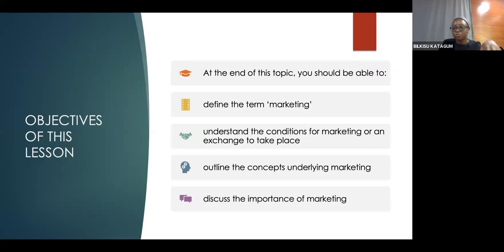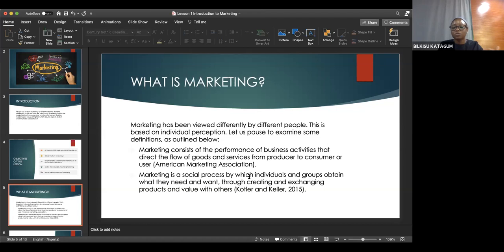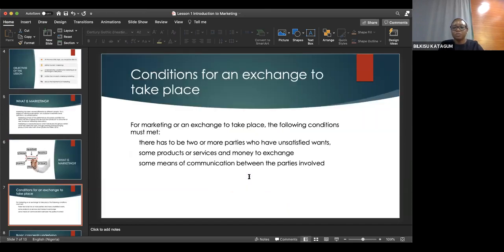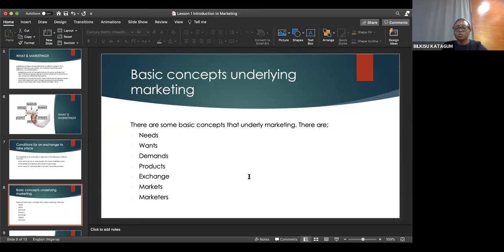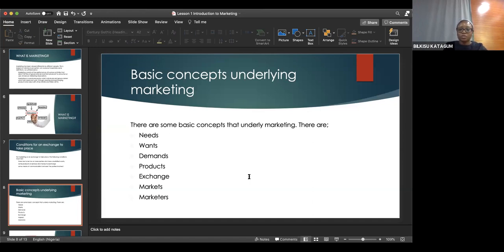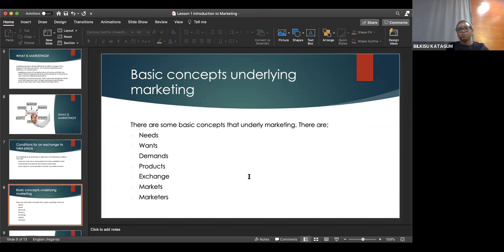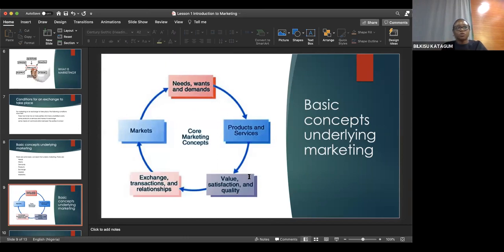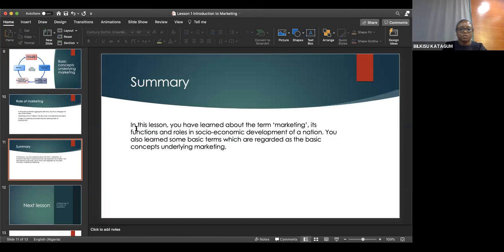TOPIC 1: INTRODUCTION TO MARKETING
This is a topic in the course MKT108 Introduction to Marketing.